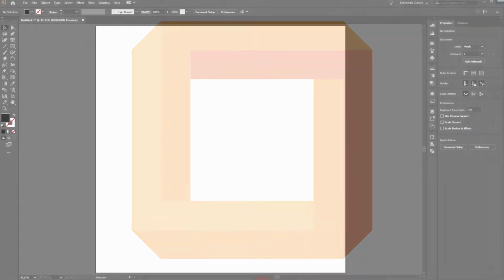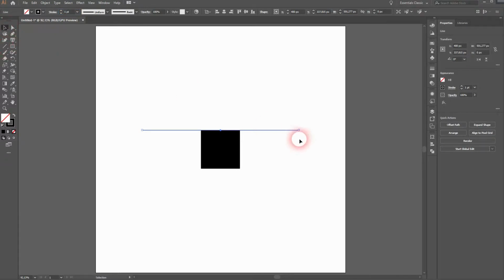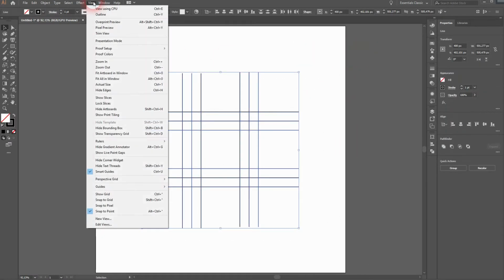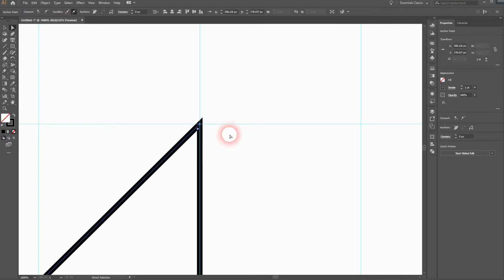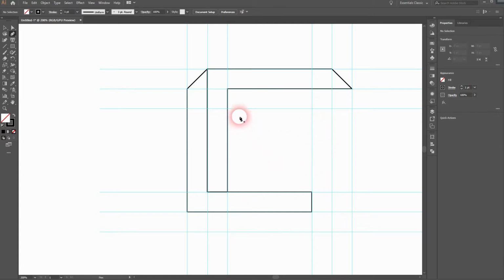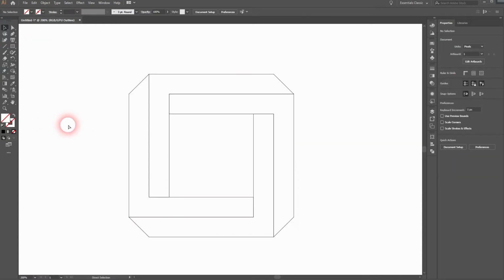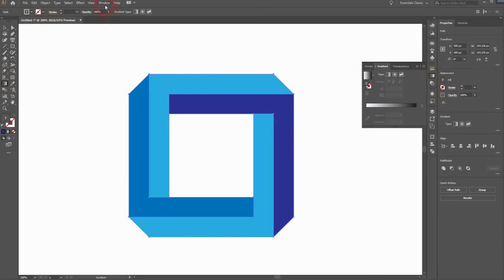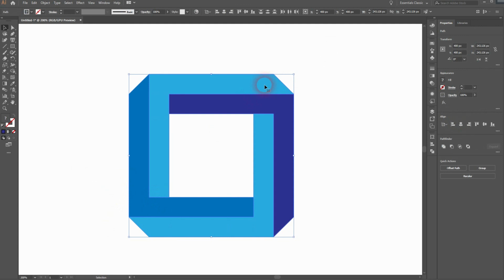How to create the impossible square in Adobe Illustrator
In this tutorial I'll show you how to create the impossible square in Adobe Illustrator.